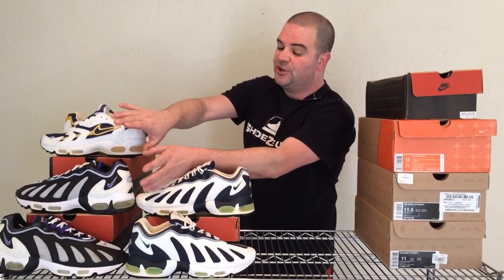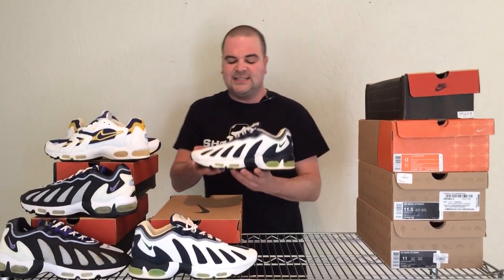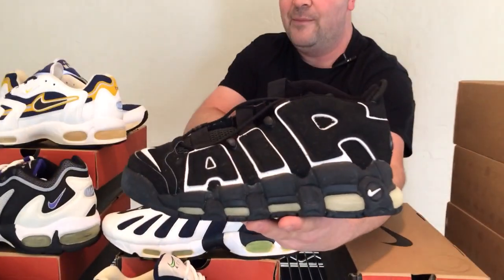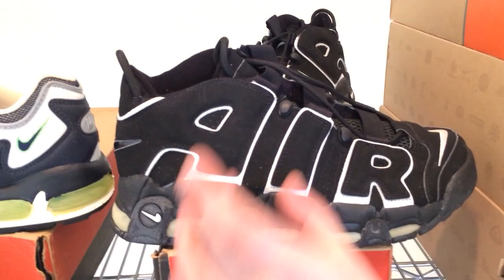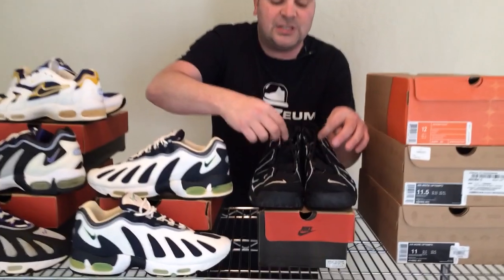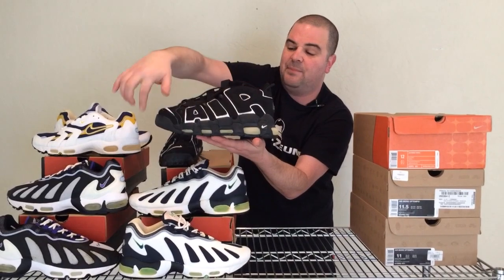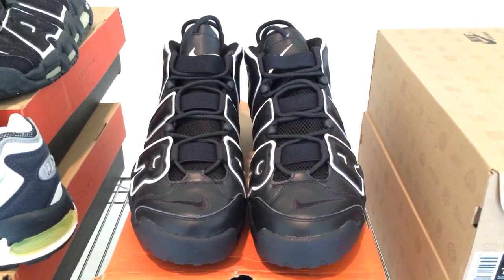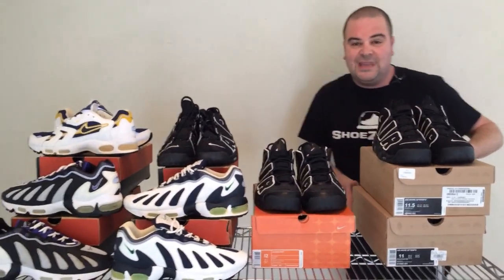ShoeZeum Scottie Pippen's Nike Air More Tempos and the Air Max 96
Scottie Pippen's Nike Air More Tempos and the Air Max 96